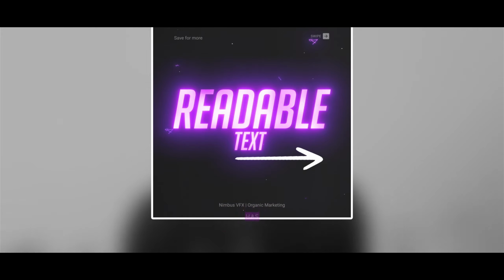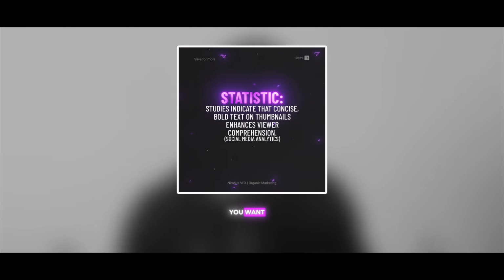7 Secret Steps to Create Thumbnails That Skyrocket Your Views!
Ever wondered how to make those eye-catching thumbnails that make viewers click instantly? 🤔

In today's video, I'm spilling the beans on the 7 easy steps to create thumbnails that not only look stunning but also boost your click-through rates! 🚀💻 From high-quality imagery to emotional appeal, I've got you covered.

Don't forget to use ThumbnailMagic, ContentCreation, and YouTubeTips to share your thoughts and ideas. 🌈👇

🔍 Timestamps

(00:00) - Intro
(00:07) - High-Quality Images
(01:07) - Attention-Grabbing Colors
(02:09) - Readable Text
(02:56) - Relevant Imagery
(03:38) - Consistent Branding
(04:37) - Simplicity and Clarity
(05:58) - Emotional Appeal
(06:57) - Outro